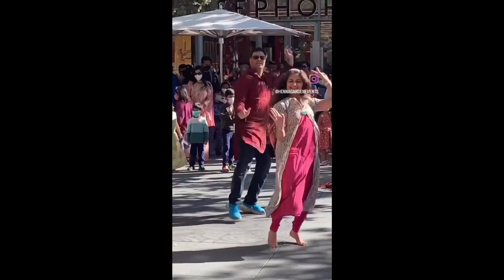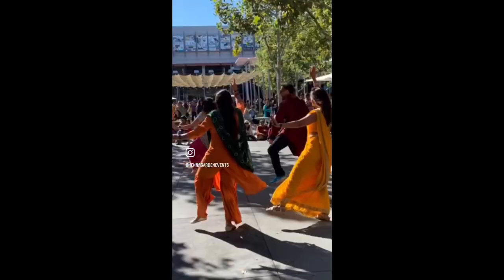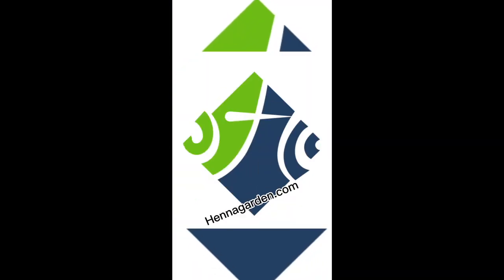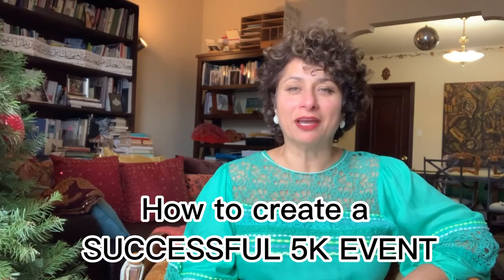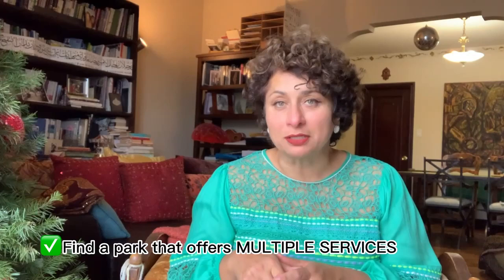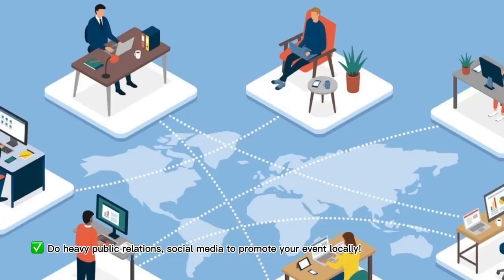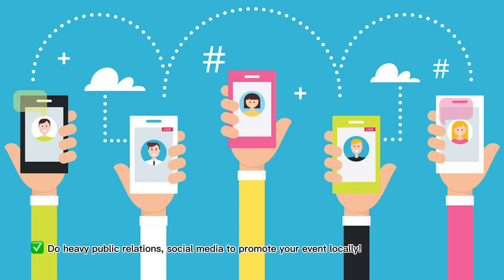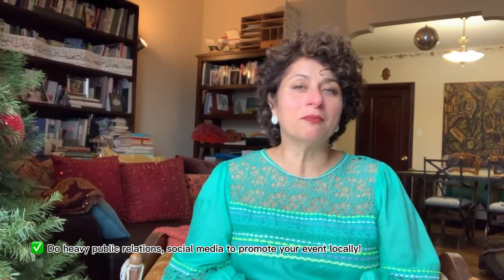How to create a successful 5K event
the do's and don't in planning a successful 5K or any race